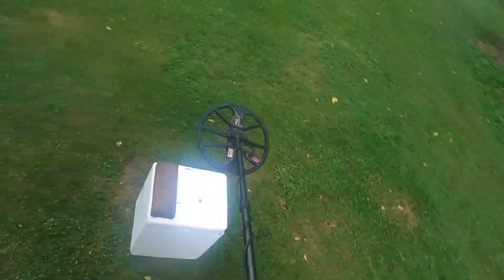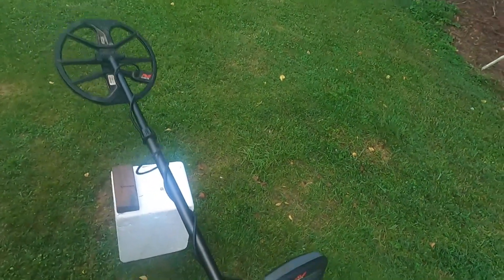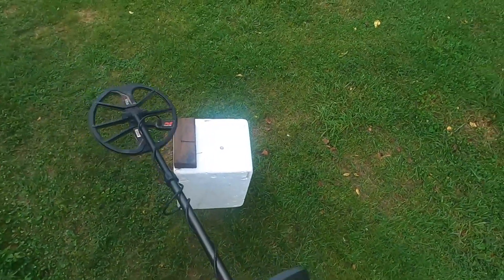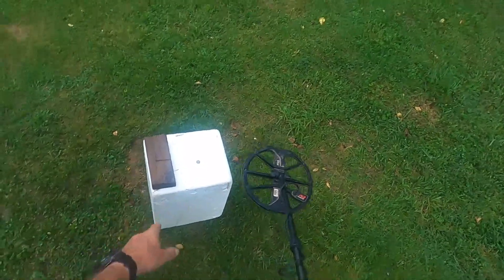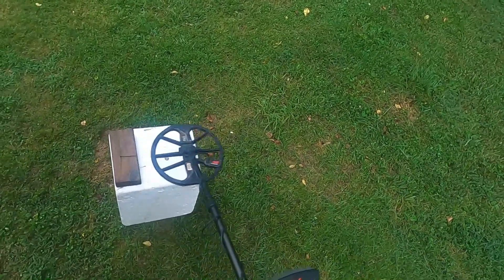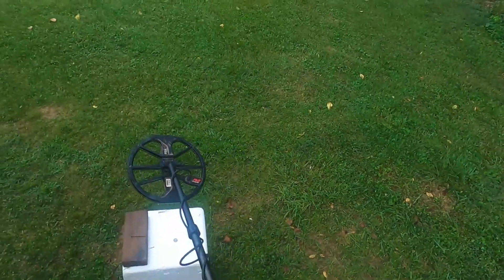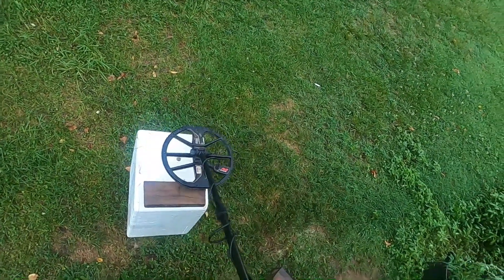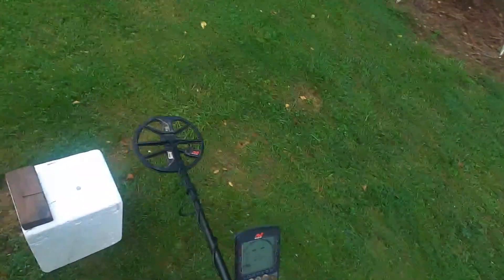Is your target you located where you think it is ? #2